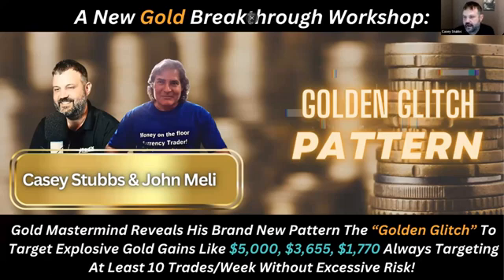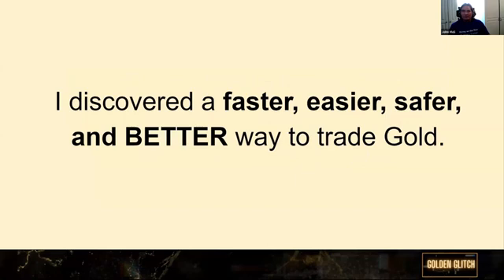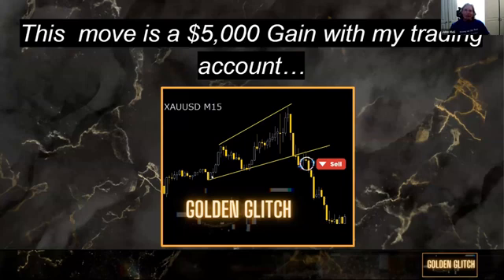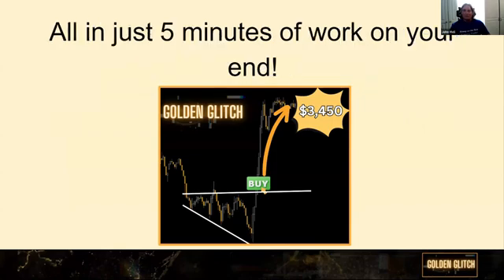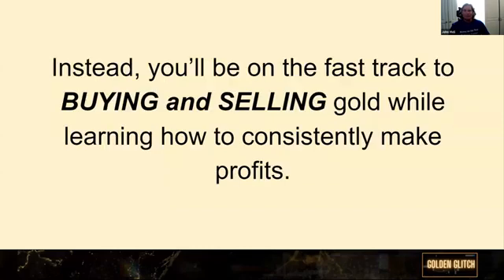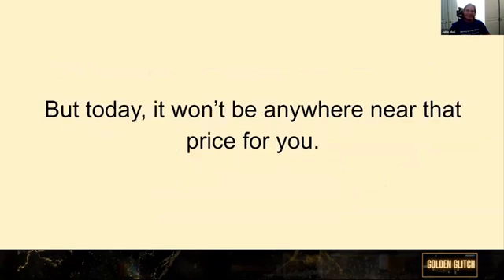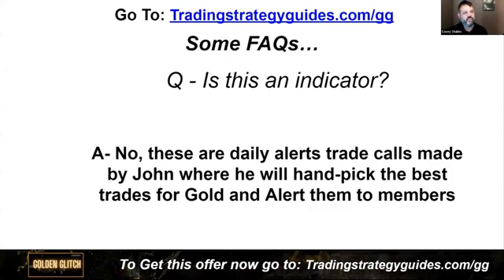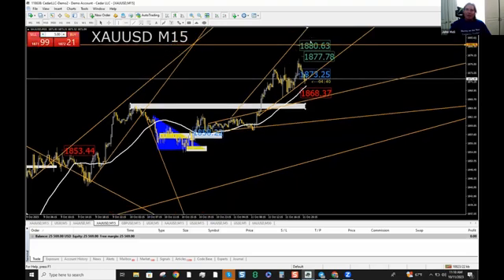Gold Master Trader Reveals His #1 Pattern